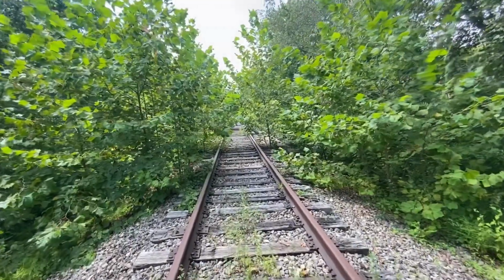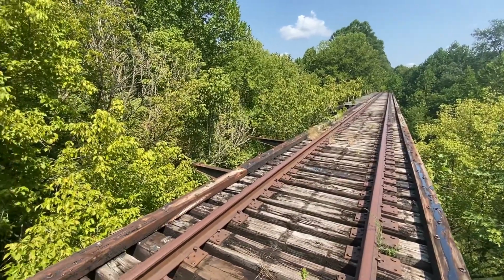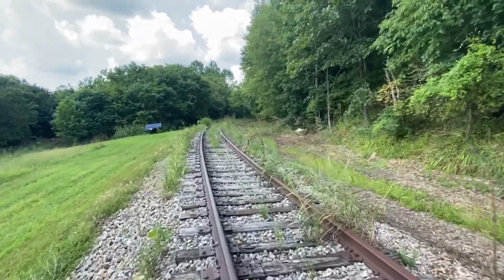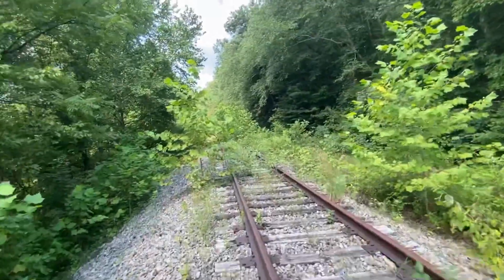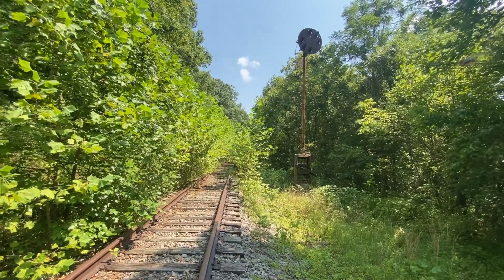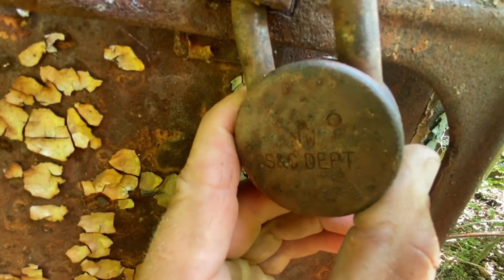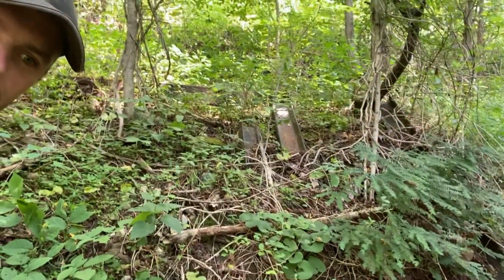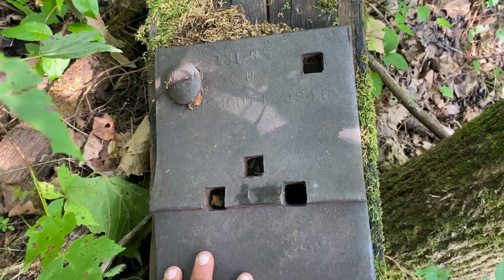Exploring an out of service rail line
This line was out of service since early 2003. Over the years Norfolk southern has sprayed weed killer and cleaned up fallen trees and overgrowth in some  places. Several years ago Norfolk southern stopped high railing this line and spraying for weeds and you can sure tell they quit taking care of it. Many areas has small trees growing in the rails with some up to an inch in diameter already. Will most likely never see any train again. I have many videos of this line on my channel that you can also view. Many of them are from when this line was somewhat maintained. Now it suffers from rapid vegetation growth and two large rail bed slips at MP 98-99